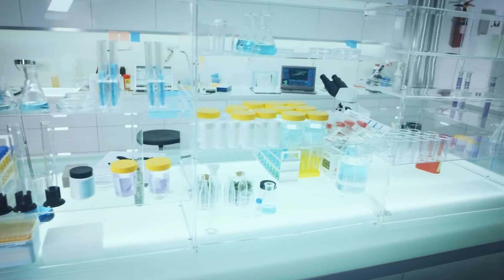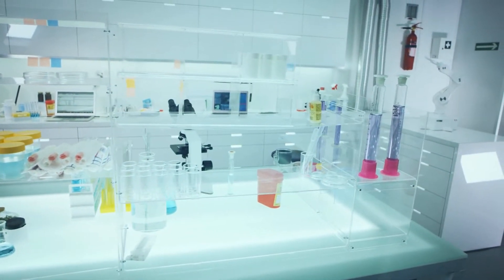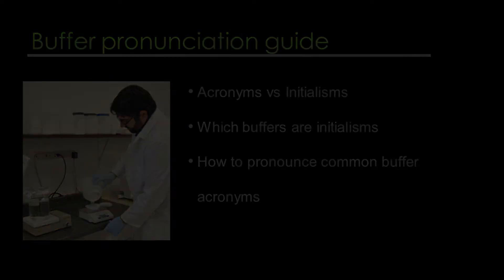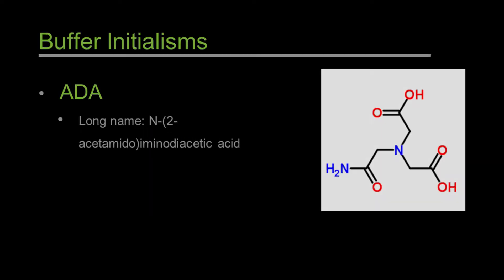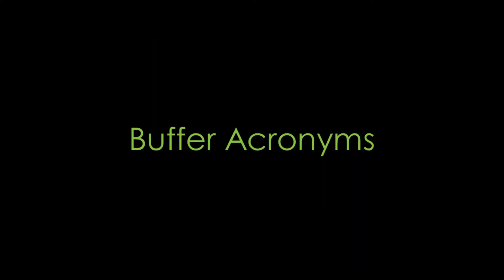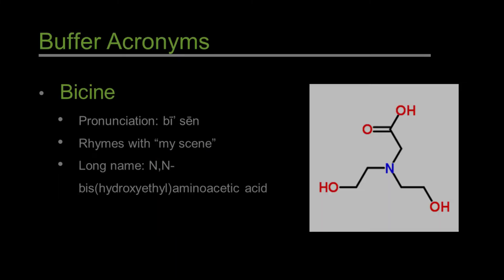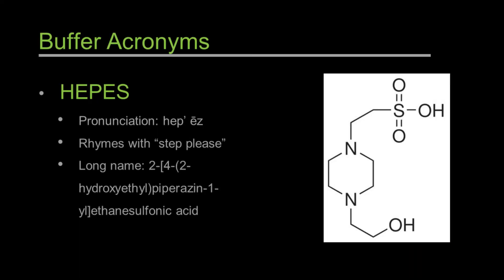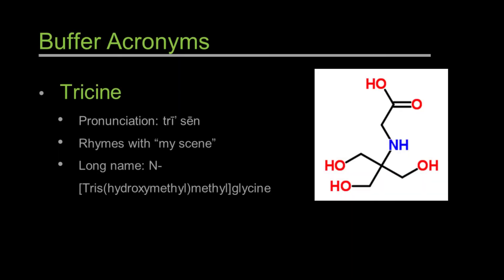Quick Guide to Pronouncing Biological Buffers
Here is a quick guide to how to correctly say some of the most common buffers in the lab

For more information on biological buffers along with illustrations, protocols and tips to help ensure your experiment is a success check out our GoldBio Buffers Handbook

Acronyms vs initialisms  - 0:26
Buffer initialisms - 1:12
ADA - 1:14
BES  - 1:17
MES - 1:20
TES - 1:23
Buffer acronyms - 1:26
ACES - 1:33
Bicine - 1:35
CAPS - 1:38
CHES - 1:41
HEPES - 1:44
HEPPSO - 1:47
MOPS - 1:49
MOPSO - 1:52
PIPES - 1:55
TAPS - 1:58
Tricine - 2:01

Written, Edited, and Narrated by Karen Pierce